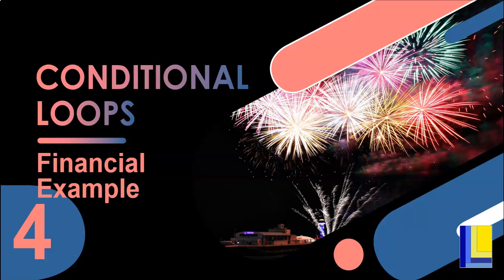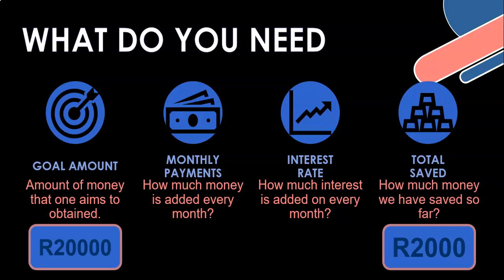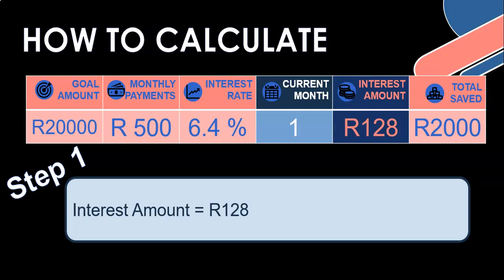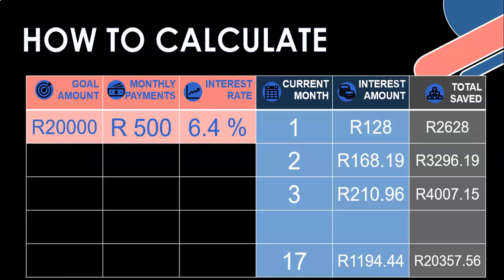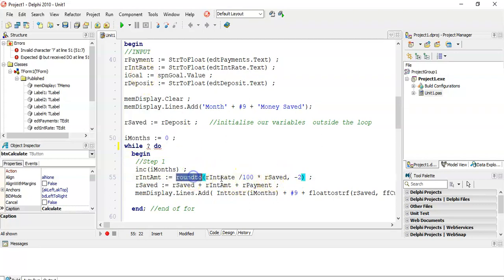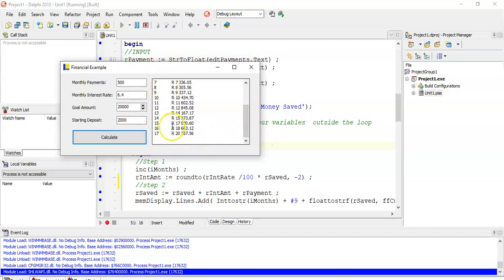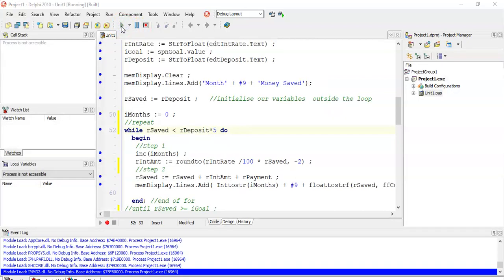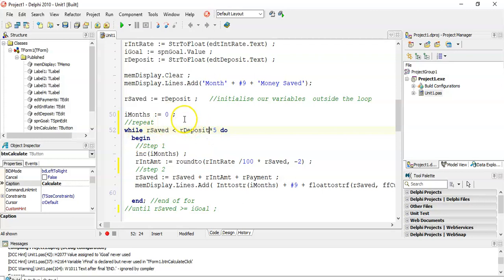Conditional Loops Part 4 - Financial Example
This video covers a financial example where you want to repeat a monthly calculation on a savings account until you reach a goal amount. This is used with conditional loops because you do not know how many repetitions of the code are needed to reach the goal amount.